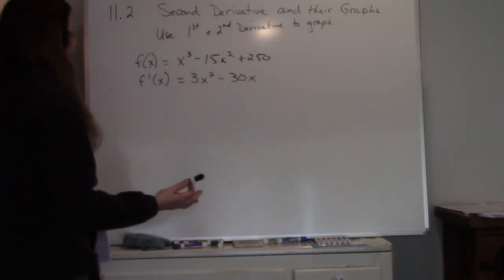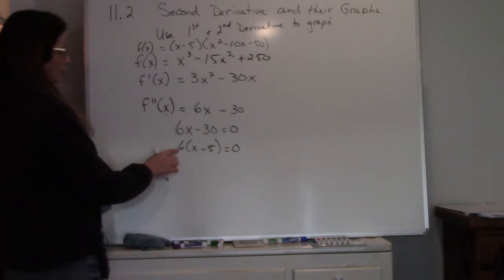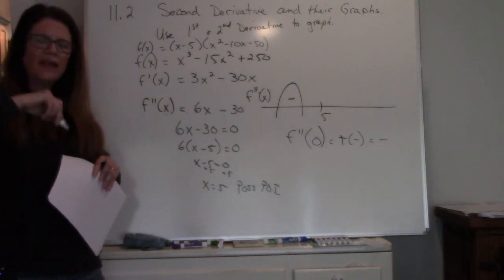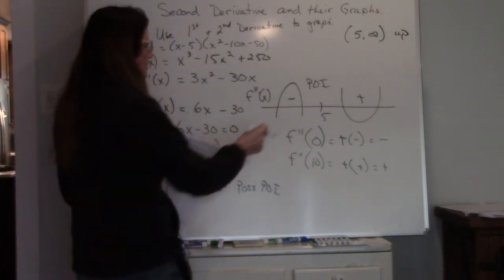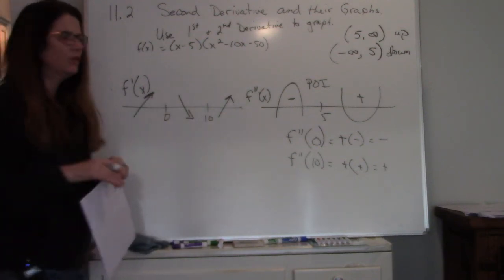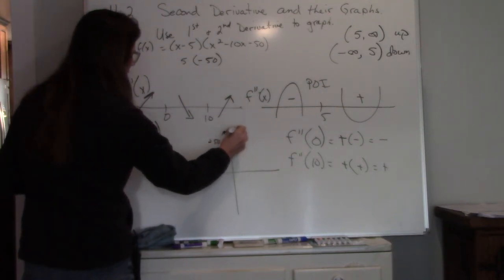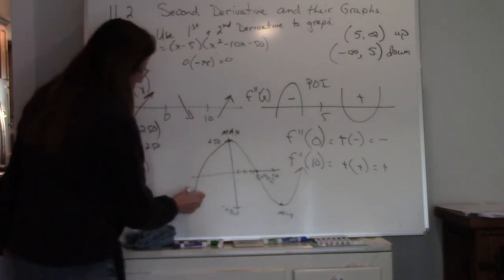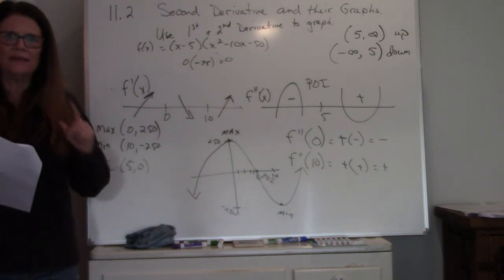1325 11 2 MML Example 2, part 3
MML example, part 3